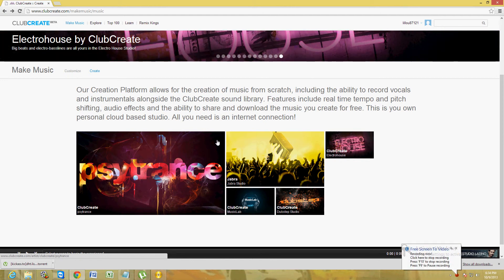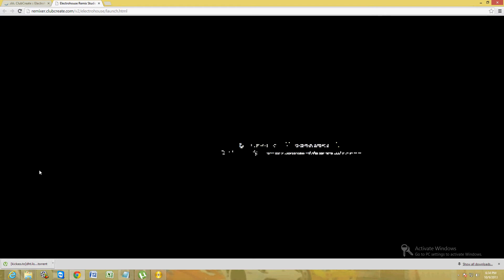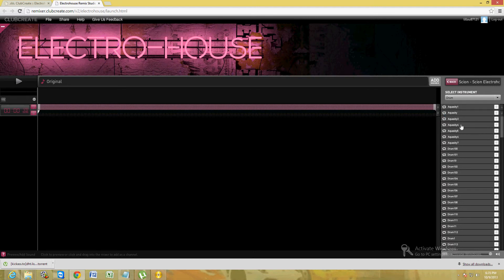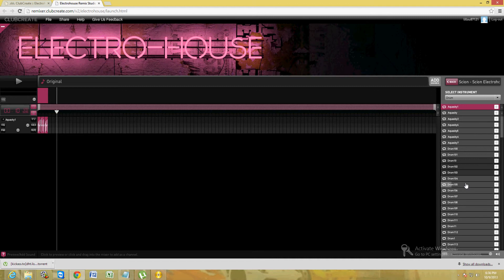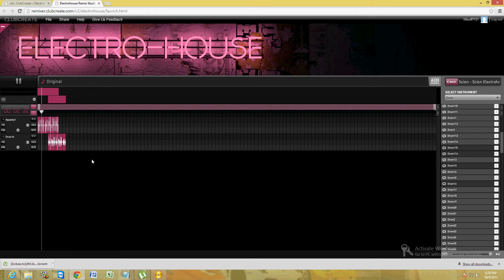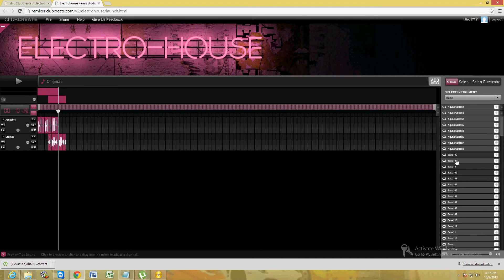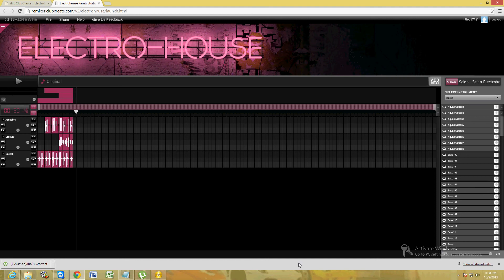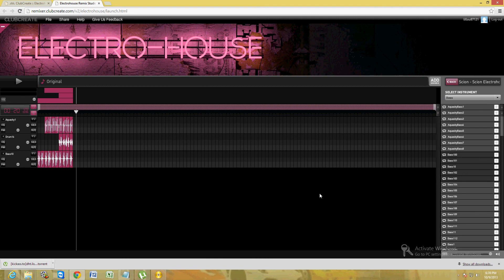How To Make Electro Dance Beats With Club Create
In this exciting video tutorial I will show you how to make awesome Electro beats with ClubCreate.com

electro beat creator maker create hip hop beats instrumental custom customize bass drum keys music awesome easy free fun basic windows computer software tutorial how-to music genre __________Recommended Software_____________

tune-up.